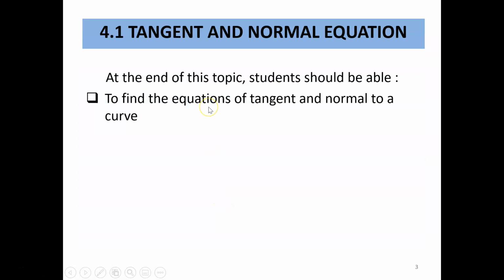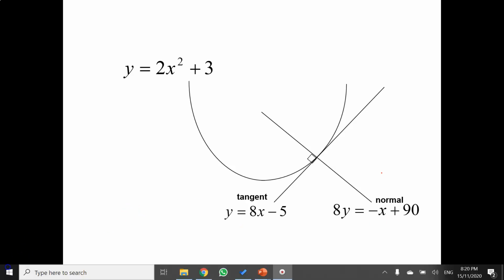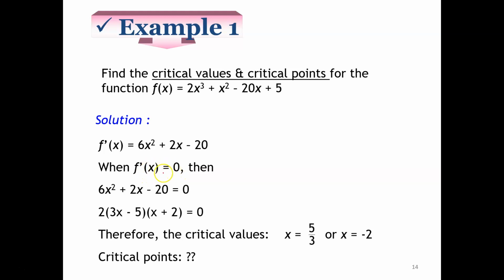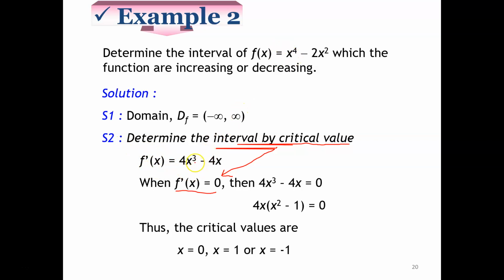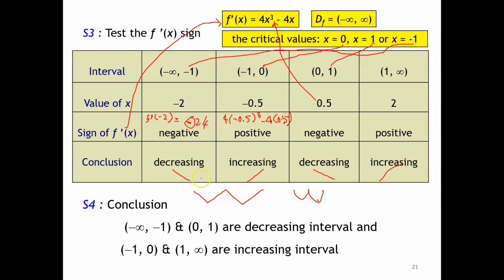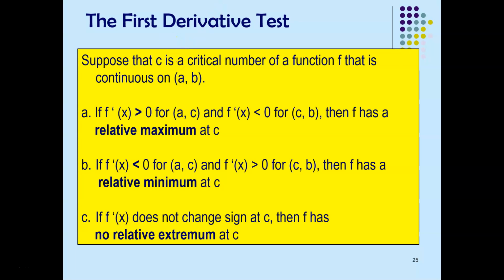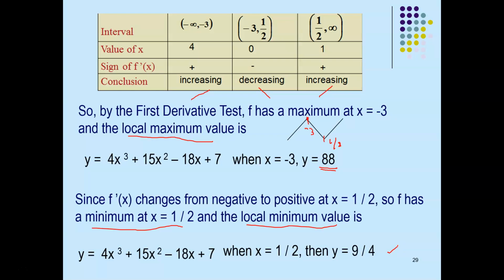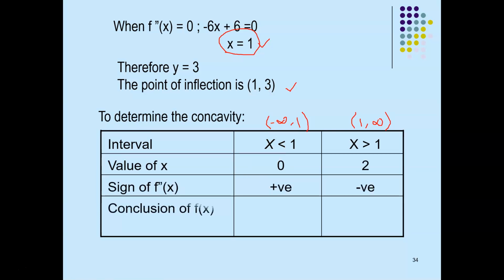NT11202 Application of Differentiation Part 1